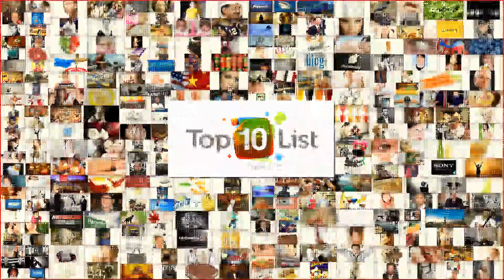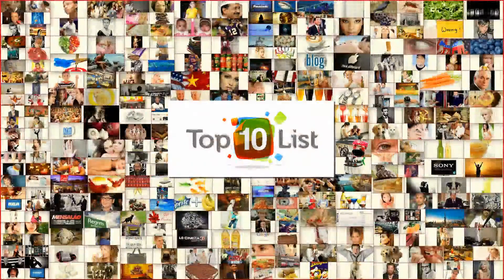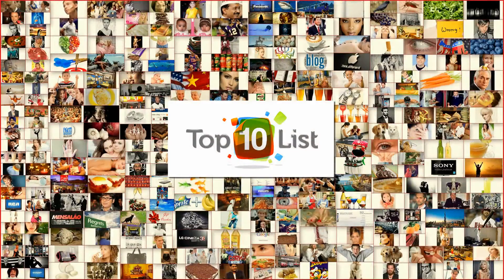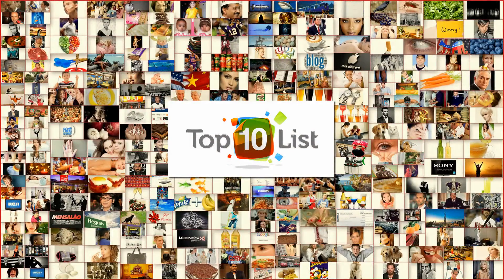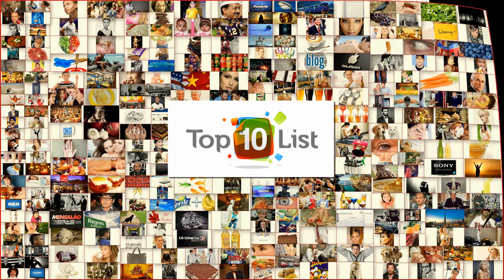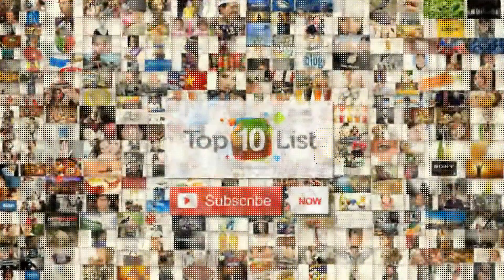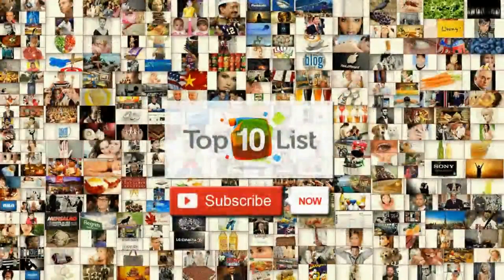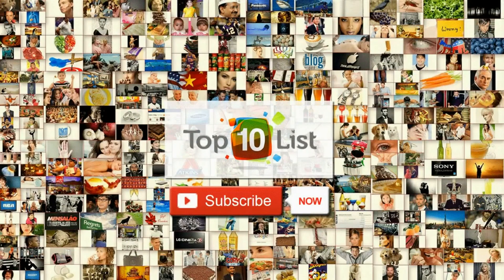Top 10 Advantages Of Smart Card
A smart card is your typical chip activated card made of plastic. It contains embedded information through a memory or microprocessor chip. The idea was first introduced in Europe almost 3 decades ago. Now many people in countries across the world use smart cards for library, for government applications and even driver’s license.